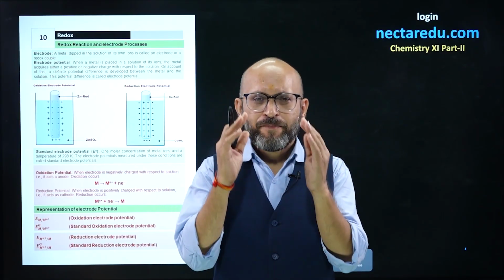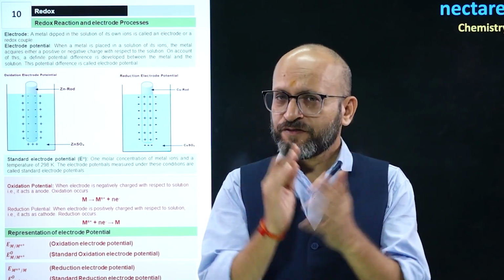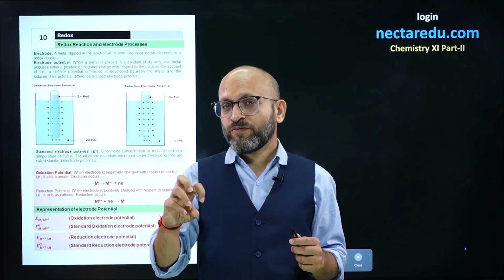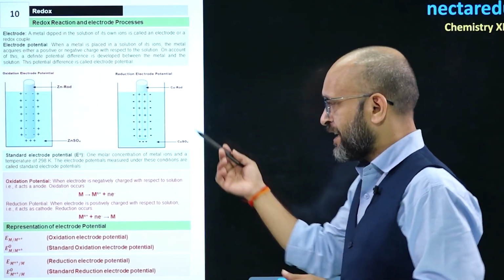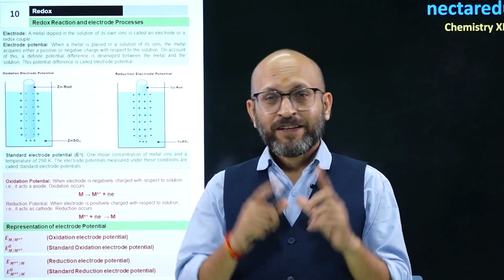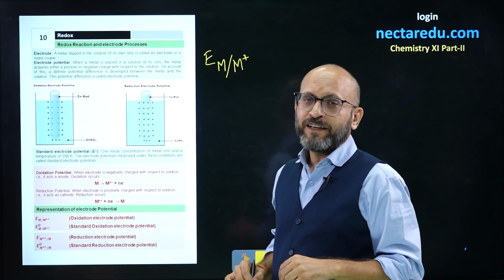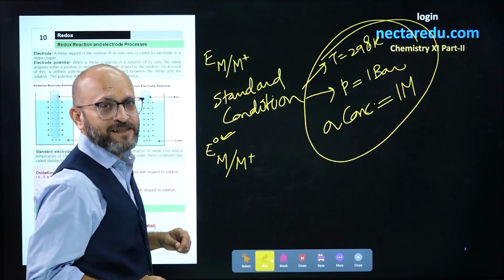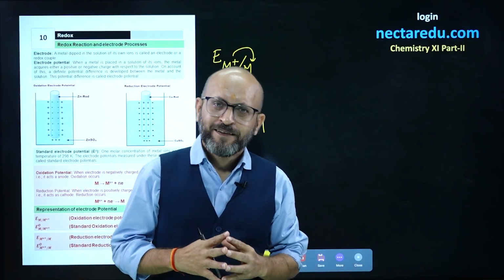Class 11 Chemistry | Redox - X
In this video, we explain Page No. 10 of the chapter “Redox Reactions” from Class 11 Chemistry, focusing on the real-life and industrial applications of redox reactions.

📘 Topics Covered in This Video:
✔ Applications of Redox Reactions
✔ Determination of Equivalent Mass (Faraday’s Laws)
✔ Role of Redox Reactions in Electrometallurgy
✔ Extraction of reactive metals (Na, K, Ca, Mg, Al)
✔ Electrorefining of metals (Cu, Ag, Au, Sn)
✔ Electroplating – process and objectives
✔ Prevention of corrosion and rusting
✔ Preparation of important chemicals (NaOH, Cl₂, H₂O₂, KMnO₄)
✔ Preparation of organic compounds by electrolytic reduction

This lecture is very important for CBSE Class 11, NEET, JEE Main & Advanced, and school examinations.

• Clear explanation of real-life applications
• Industry-oriented examples
• High exam relevance
• Easy-to-understand presentation